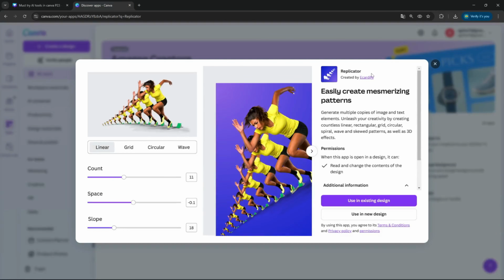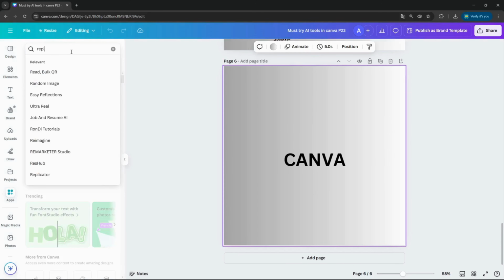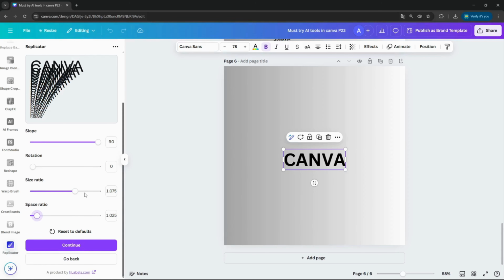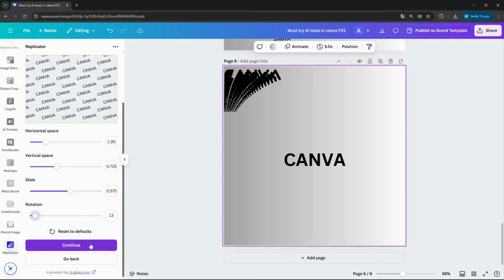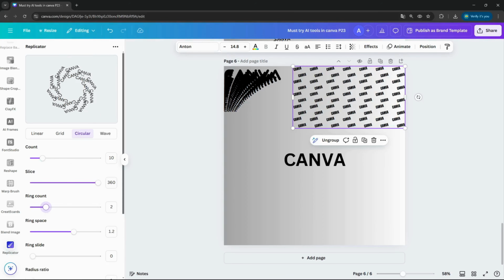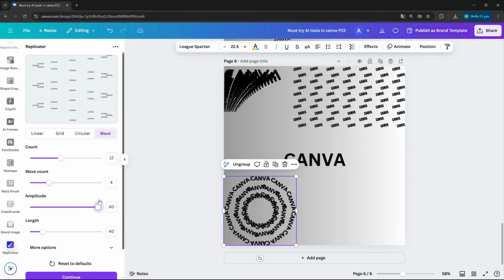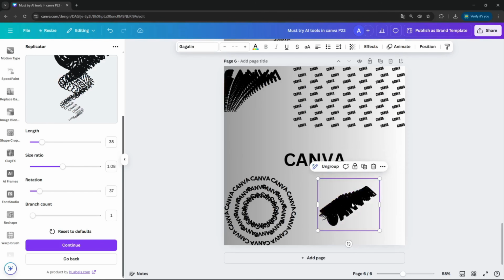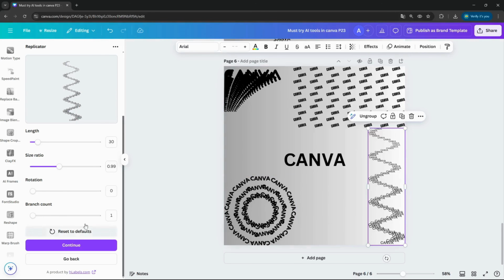Must Try AI Tools in Canva Part 23 Replicator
🔥 Unlock the Power of Infinite Design with Canva's Replicator! 🎨

Attention Canva enthusiasts and design wizards! Canva Teacher is back with a mind-blowing tutorial that will revolutionize your design game. In this video, we dive deep into Replicator, Canva's game-changing AI tool that will transform your creative process forever.

What You'll Master:
Access and harness Replicator's full potential

Create mesmerizing patterns and 3D effects in seconds

Design eye-catching logos, backgrounds, and social media posts

Replicate elements with precision and style

Why Replicator is a Game-Changer:
Available to all Canva users

Endless creative possibilities

Stand out on social media with unique, professional designs

Ready to multiply your creativity? Hit play now and join thousands of designers who are already making magic with Replicator16!